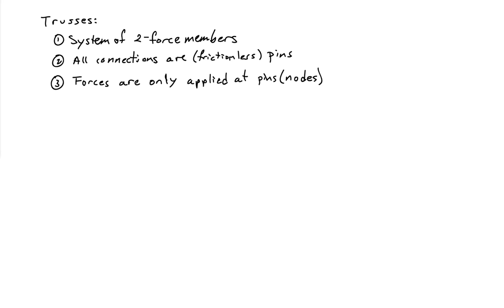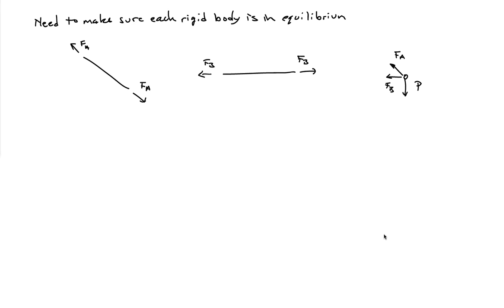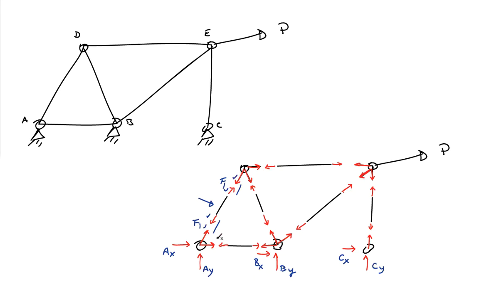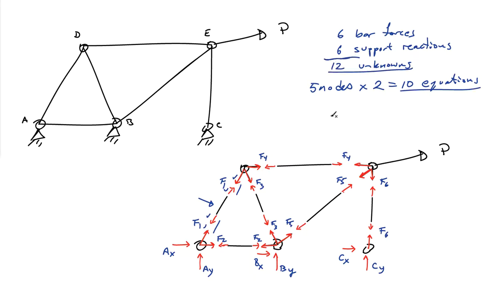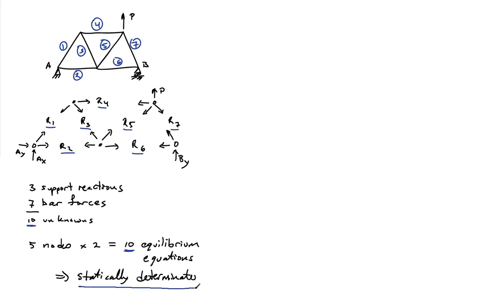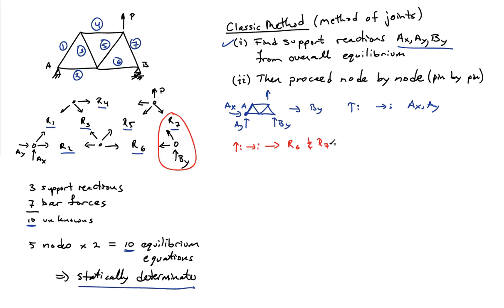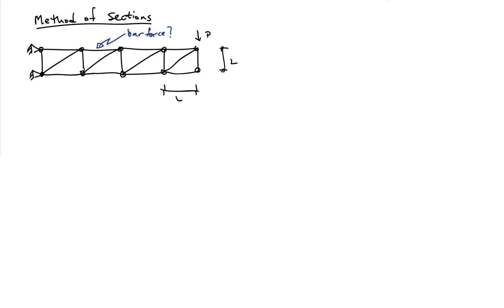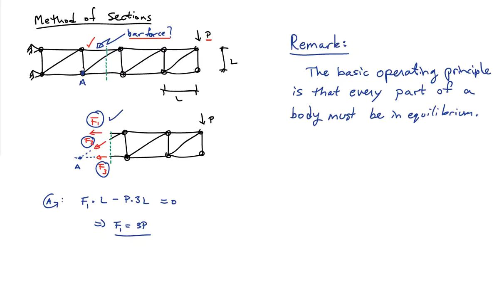(8C) Example: Static equilibirum of a truss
Example use of statics to understand the behavior of a truss